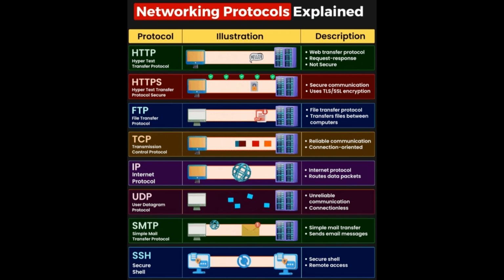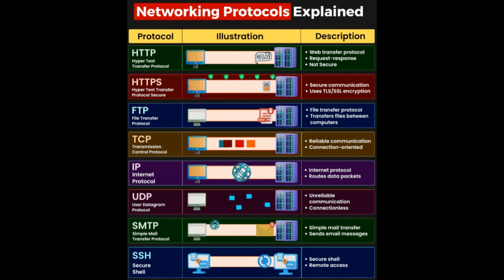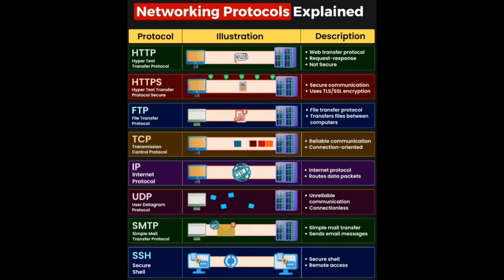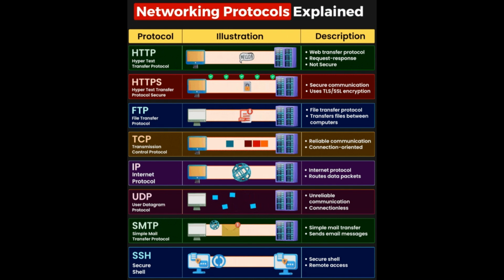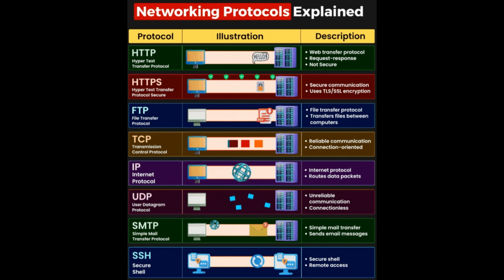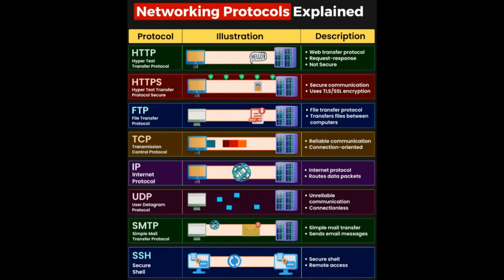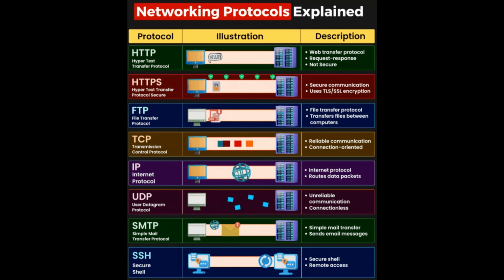Essential Network Protocols Explained. HTTP, HTTPS, FTP, TCP, IP, UDP, SMTP, SSH. Audio Book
𝐍𝐞𝐭𝐰𝐨𝐫𝐤 𝐀𝐜𝐜𝐞𝐬𝐬 𝐂𝐨𝐧𝐭𝐫𝐨𝐥: 𝐄𝐧𝐬𝐮𝐫𝐢𝐧𝐠 𝐒𝐞𝐜𝐮𝐫𝐞 𝐚𝐧𝐝 𝐑𝐞𝐥𝐢𝐚𝐛𝐥𝐞 𝐂𝐨𝐧𝐧𝐞𝐜𝐭𝐢𝐯𝐢𝐭𝐲

Network access control (NAC) is solution that is used to protect network from any external unauthorized access. Network access control technologies are effective in organization where managing and securing wide number of devices is important. Electronic access control systems protect the access by the use of electrically powered locks.

With Authentication, Authorization, and Accounting (AAA) being its traditional focus, the sales of network access control solutions are growing and rules to legitimate end-user devices are further boosting the global network access control market growth. An increasing number of endpoint devices and extensive diversification of the same continue to be two of the key factors spurring the deployment of NAC solutions.

hashtag#NetworkAccess hashtag#NetworkSecurity hashtag#AccessControl hashtag#CyberSecurity
hashtag#SecureNetwork hashtag#ITSecurity hashtag#NetworkManagement hashtag#DataProtection
Fortinet